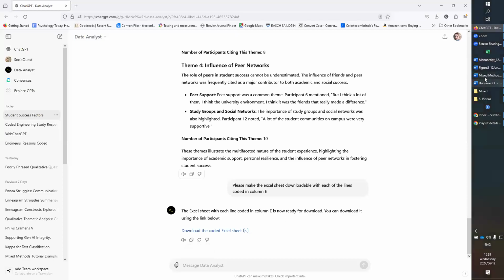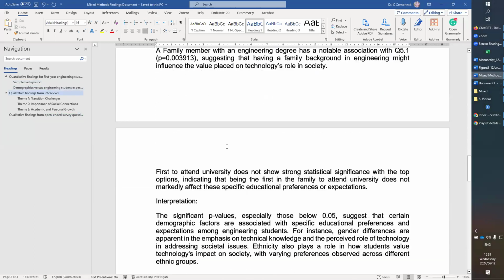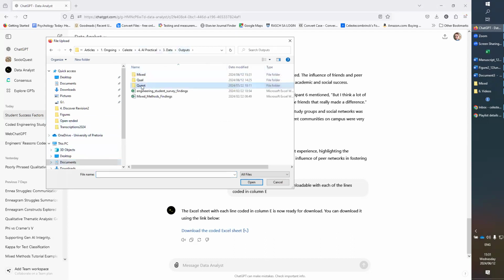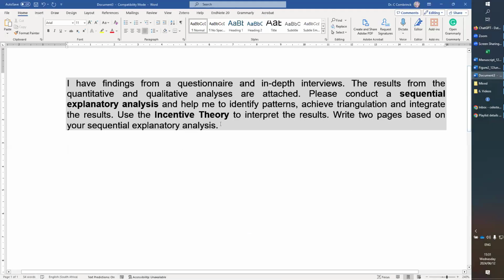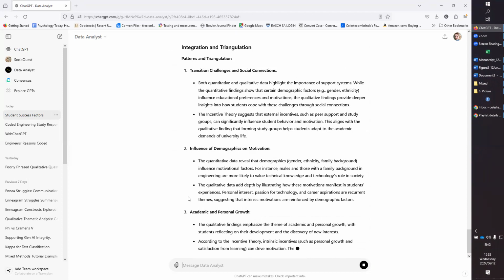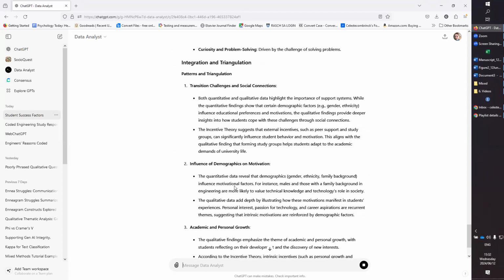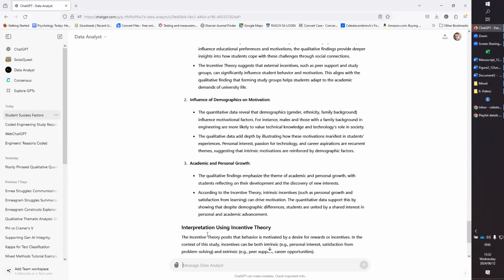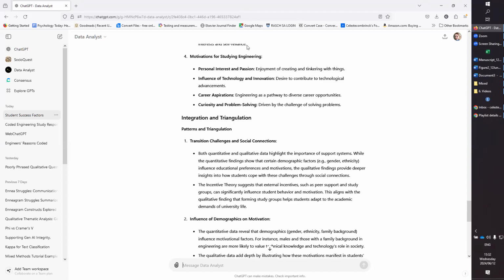Gen AI Mixed Methods Data Analysis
This tutorial briefly shows how to analyse Mixed Method Research (MMR) results in generative artificial intelligence (Gen AI). I recommend that you specify the analytical and theorectical frameworks in your prompt. Make one file (Word or PDF) which contains both your QUANT and QUAL results and upload that to the Gen AI and use a prompt like I show below.

Prompt used:
I have findings from a questionnaire and in-depth interviews. The results from the quantitative and qualitative analyses are attached. Please conduct a sequential explanatory analysis and help me to identify patterns, achieve triangulation and integrate the results. Use the Incentive Theory to interpret the results. Write two pages based on your sequential explanatory analysis.